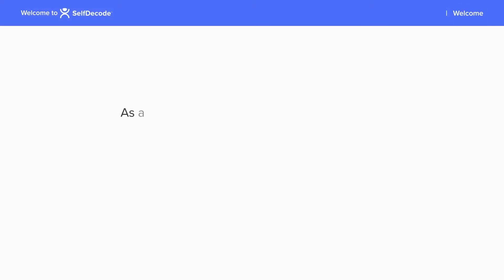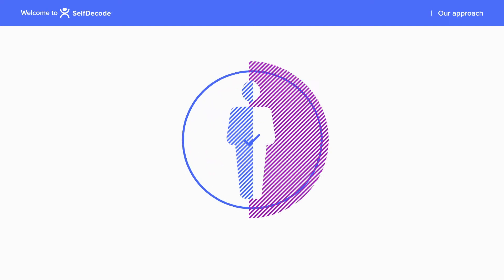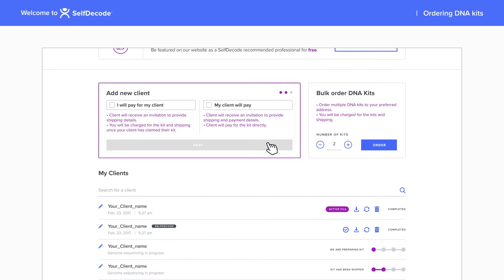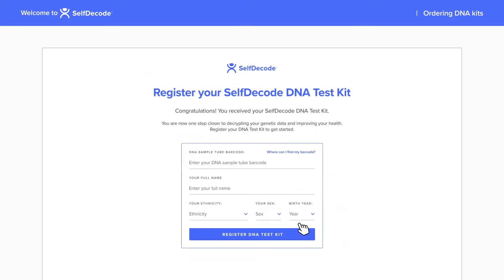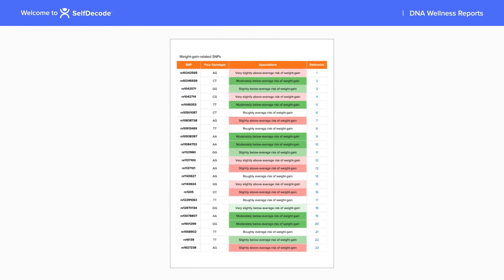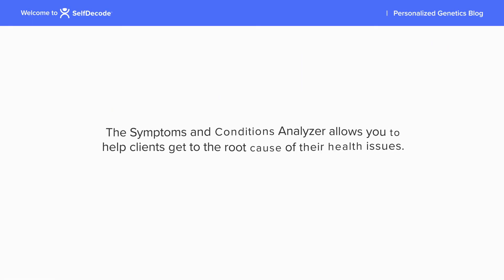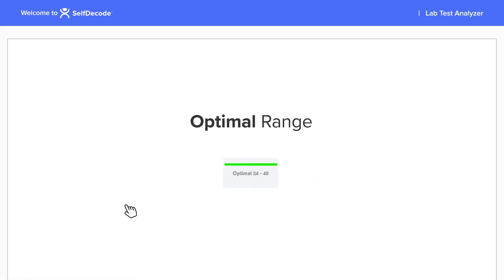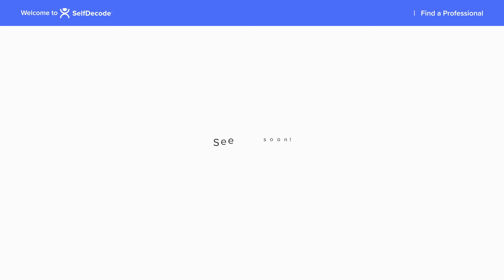SelfDecode PRO Tour: Introduction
SelfDecode is a genetic analysis tool that provides health reports and recommendations based on your clients' DNA. This short tour of SelfDecode PRO will help you understand how you can use our tools to improve your clients' health.

Listen to reviews from real SelfDecode customers and learn more about SelfDecode!